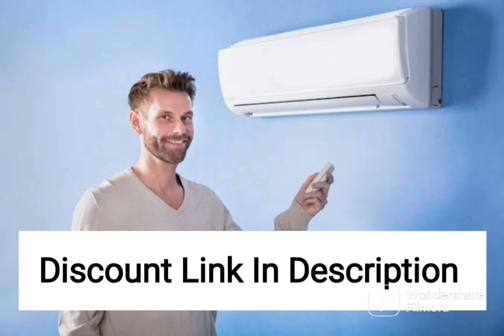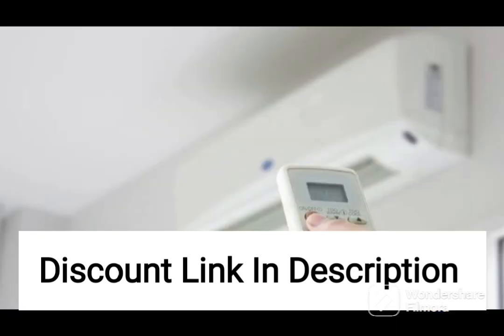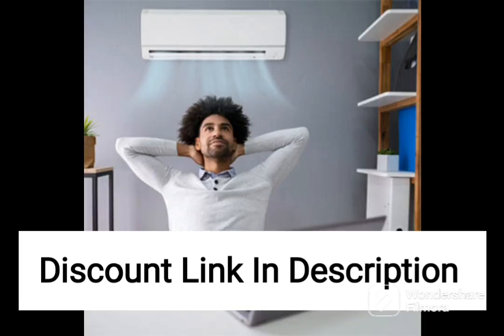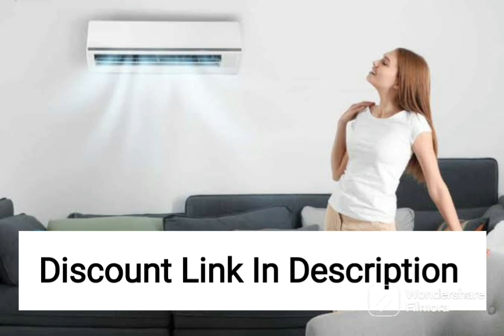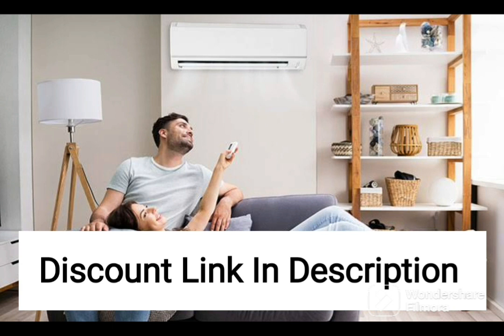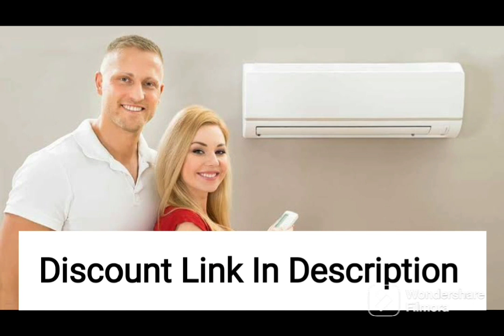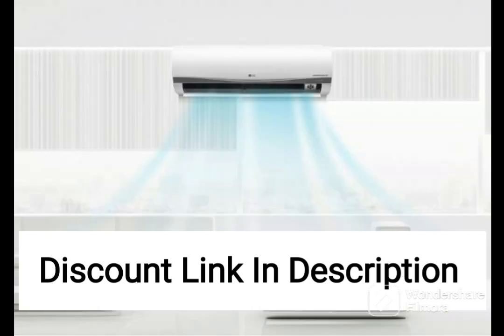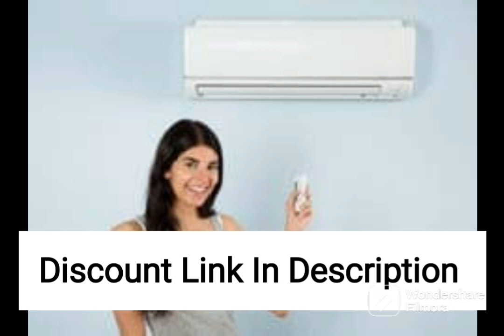Samsung 1.5 Ton 5 Star Inverter Split AC (Copper, 5-in-1 Cooling, 2023 Model AR18CYNZABE White)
Samsung 1.5 Ton 5 Star Inverter Split AC (Copper, Convertible 5-in-1 Cooling Mode, Anti-Bacteria, 2023 Model AR18CYNZABE White)

qualifying purchases.